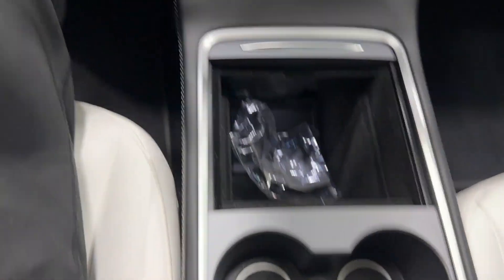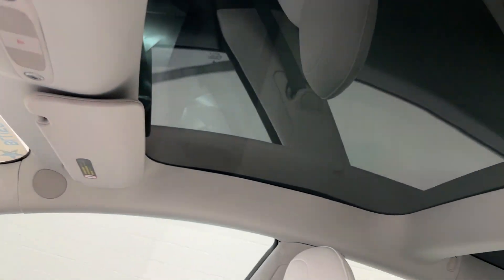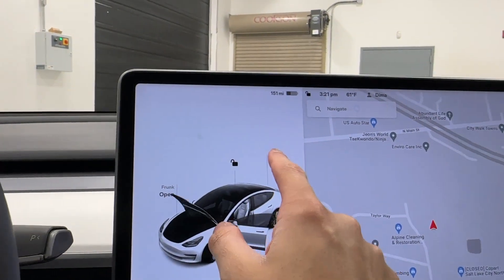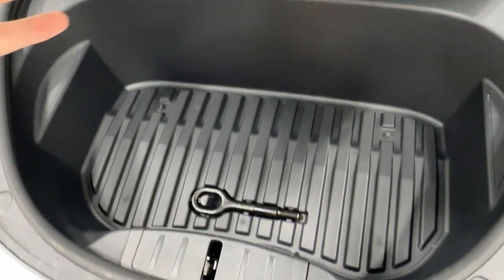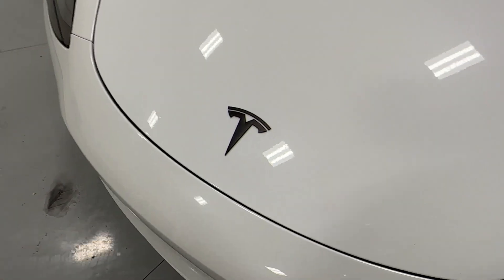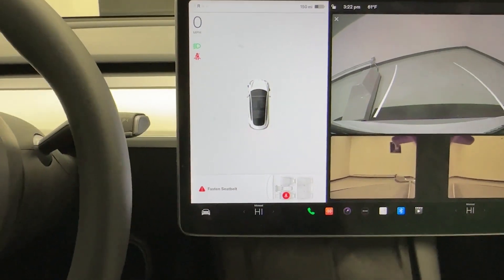2022 Tesla Model 3 Long Range for sale